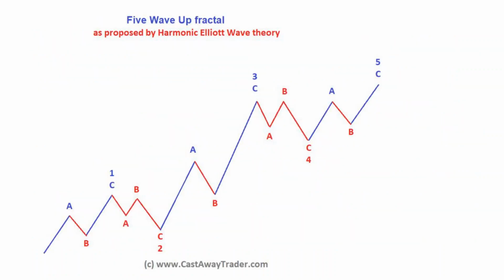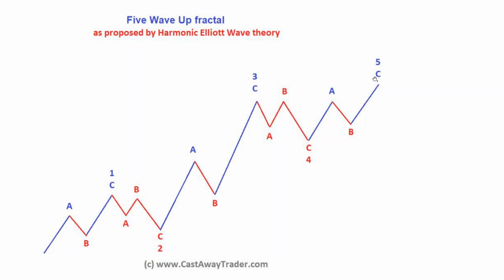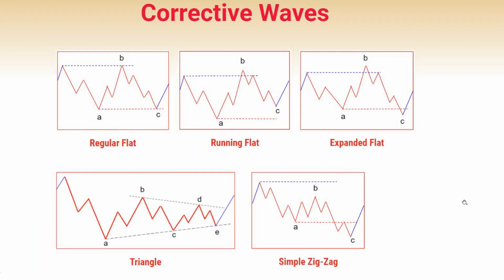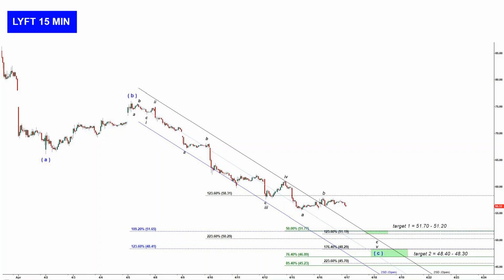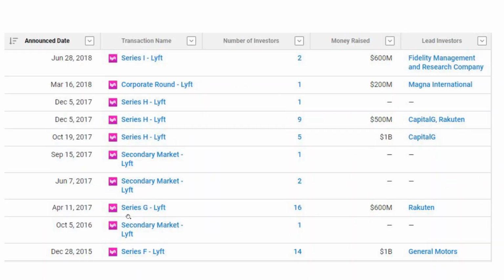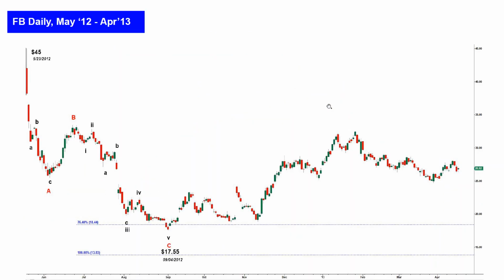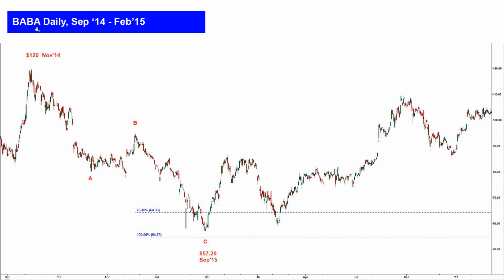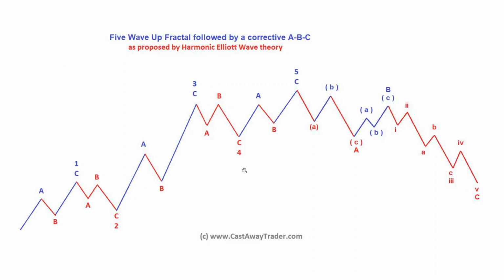The Only Smart Way to Buy Hot IPO's like LYFT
This video about a smart way of buying into hot overpriced IPOs. I show a common corrective pattern that is being played out by shares of LYFT. The same pattern was previously followed by stocks of Facebook and Alibaba after their IPOs. Once the corrective A-B-C pattern plays out a new impulsive wave up to a new higher high will start.